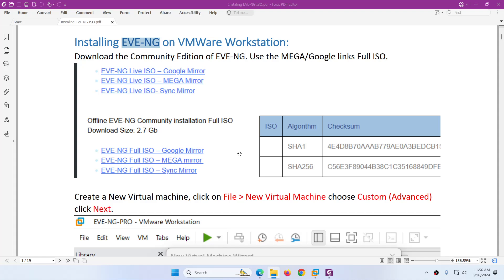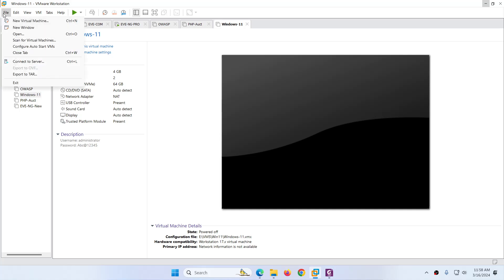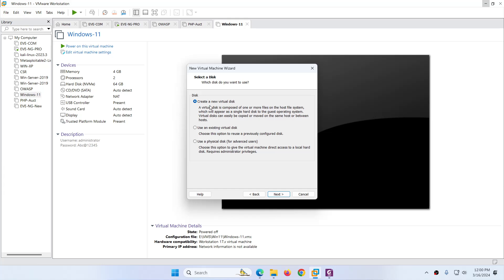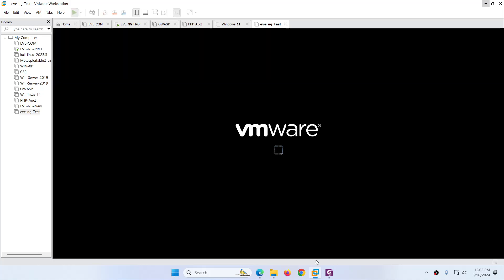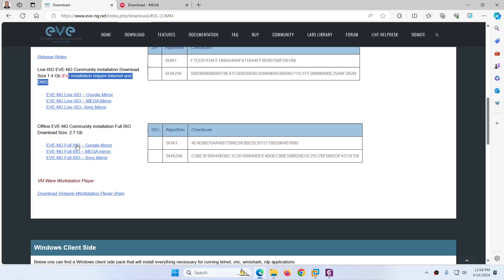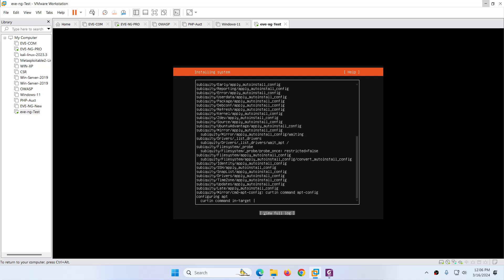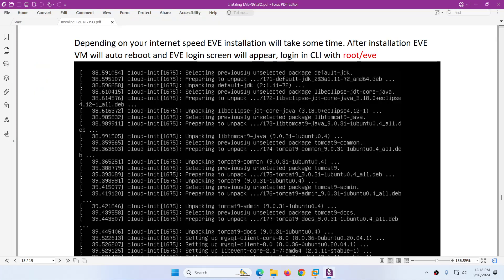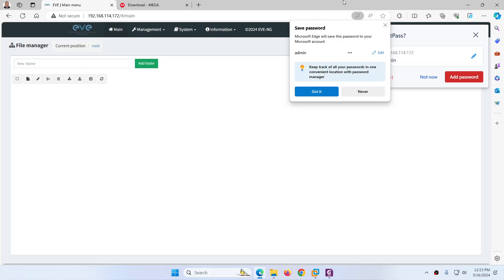Install EVE Community Edition V5 | ISO Format | On VMware Workstation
In this video I will show you how to download and install latest and updated version of EVE Community Edition on VMware Workstation Pro from ISO format.